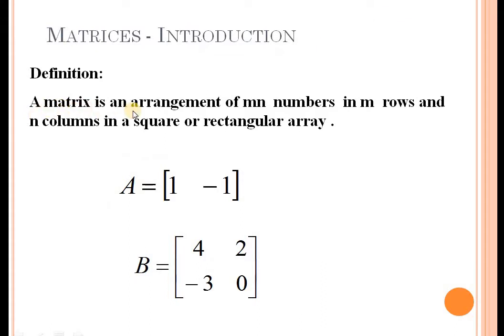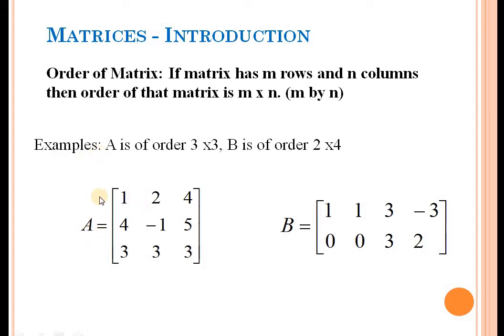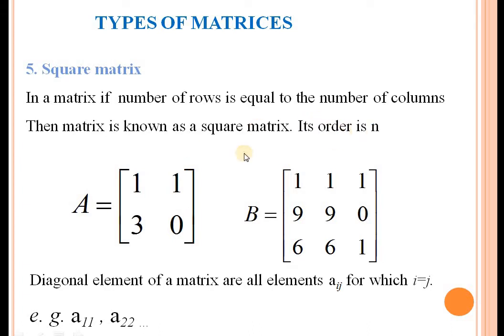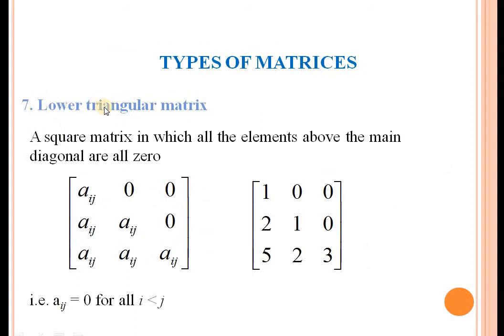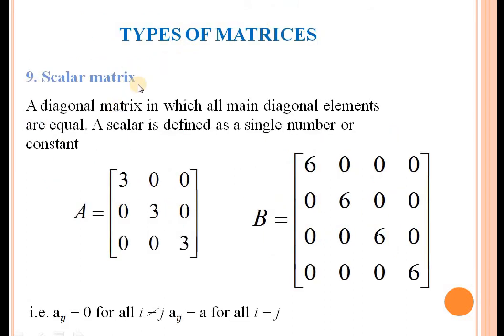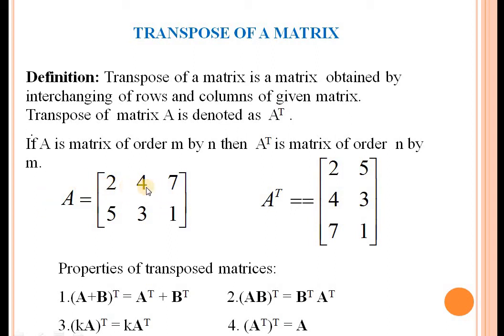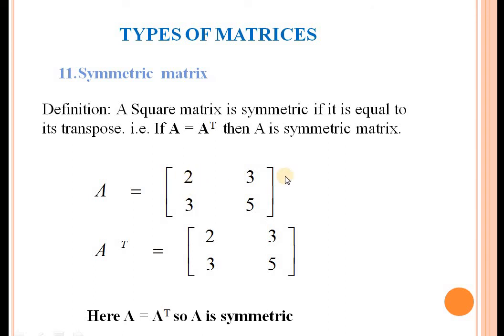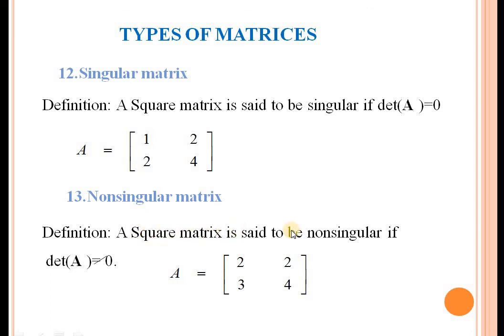Basics of Matrices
Defination ,types of Matrices